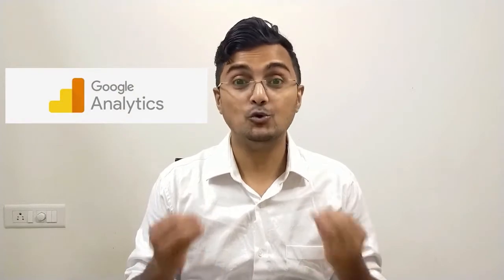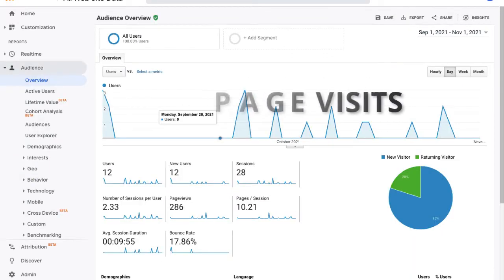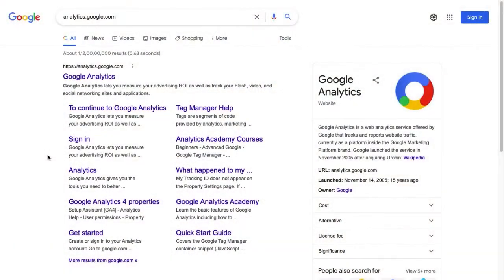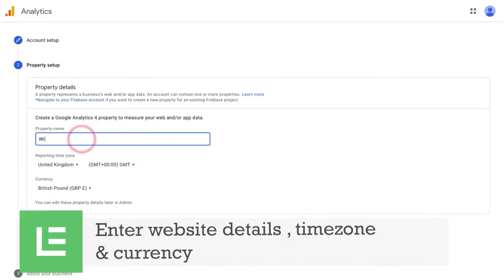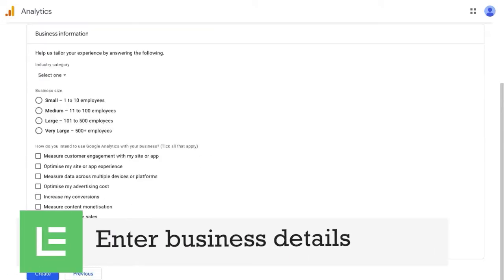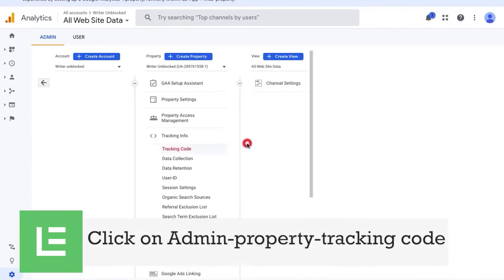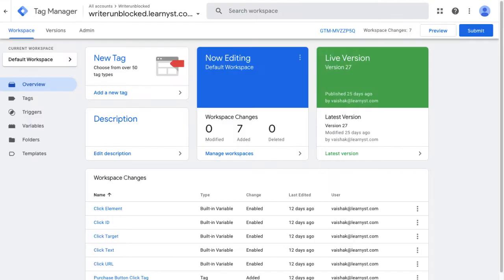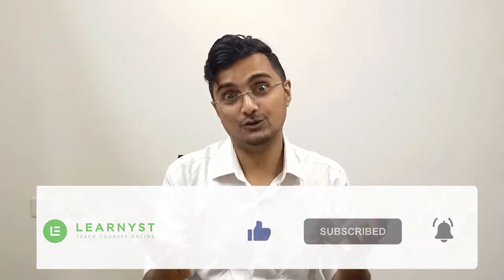How To Create Google Analytics Tracking Id For Teachers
How To Create Google Analytics Tracking Id For  Your Course Website

Create your GA account and track course purchases or signups.

0:00 - Intro
Google Analytics is a tracking tool. It will give you a tracking id, which you can install on your website and track student signups or page views.
Use it to market your courses better.
Lets see how to use GA and track your website conversions.

0:50 - Google Analytics account creation steps

1:45 - Paste The Google Analytics Tracking Code On Your Website

2:10 - Conclusion

Team Learnyst
RESOURCES